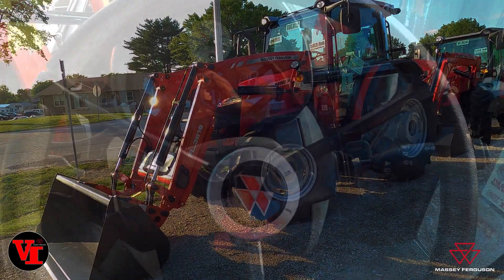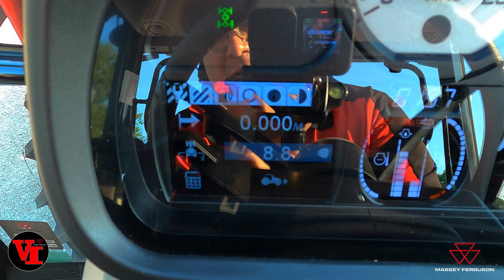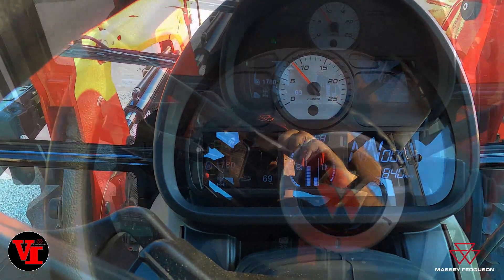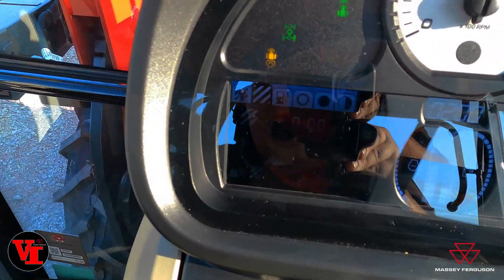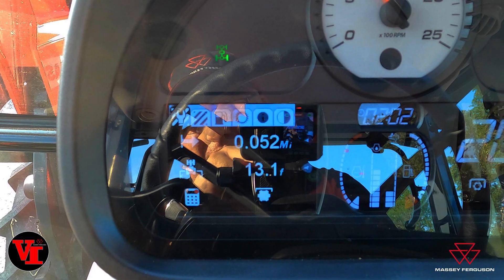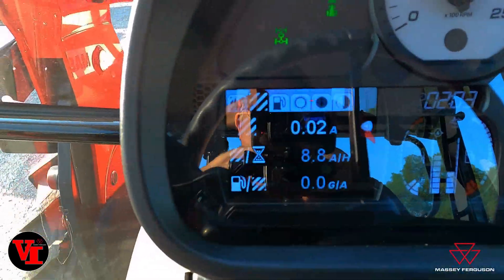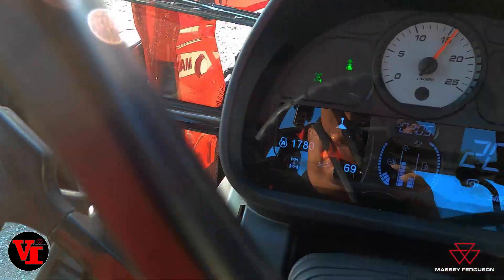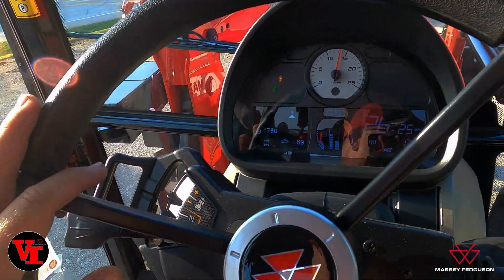Massey Ferguson 5700 Global Dyna4: How to set the Acremeter/ SIS Screen Implement Coverage Area.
Massey Ferguson 5700 Global Series with Dyna4 Transmission offers Field Facts Performance Monitor in the System Information Screen (SIS) providing Mileage Covered, Acres Worked, Acres per Hours and Gallons of Fuel Per Acre Data and customizable to Implement Width. See how simple and easy it is to set up your implement widths to record data and Triggers available to record data. It's added features of the Dyna4 Transmission Option in the 5700 Global Series.

If in West Central Missouri come visit us at Vahrenberg Implement in Higginsville, Missouri just east of Kansas City. Just 4 Miles North of the Interstate 70 and Missouri 13 Highway Intersection.